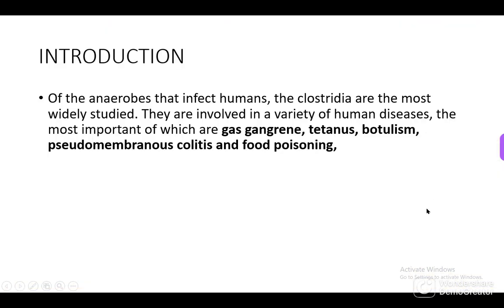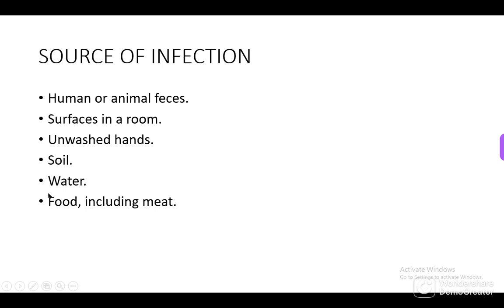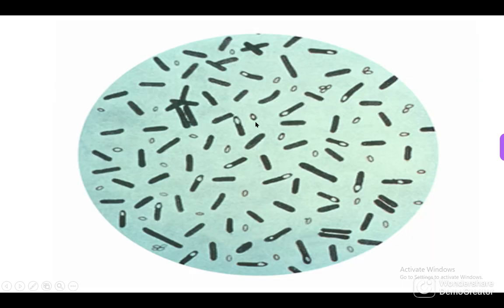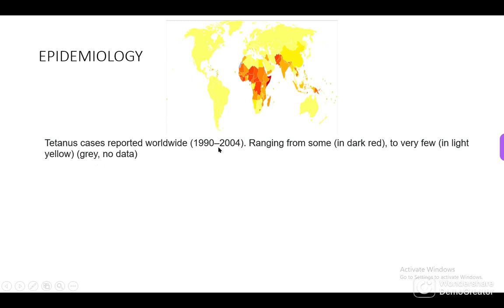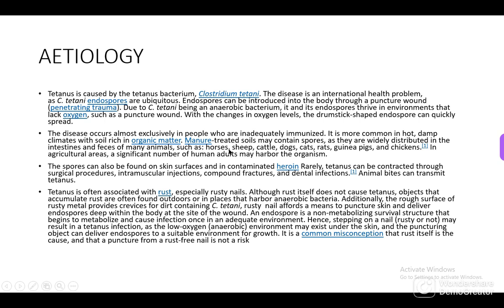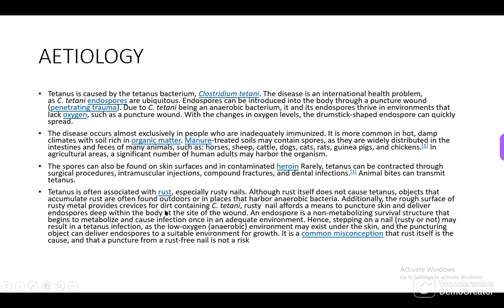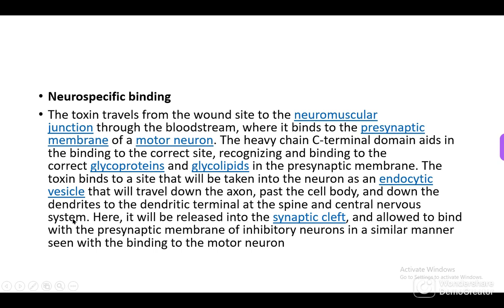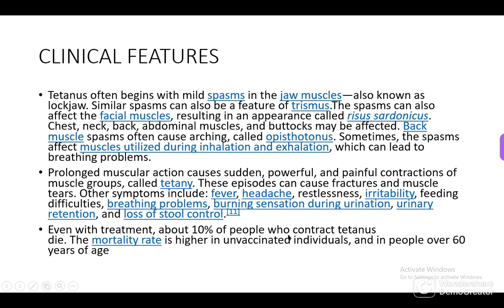CLOSTRIDIUM,C TETANUS SESSION 1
CLINICAL MICROBIOLOGY AND CLINICAL FEATURES OF TETANUS